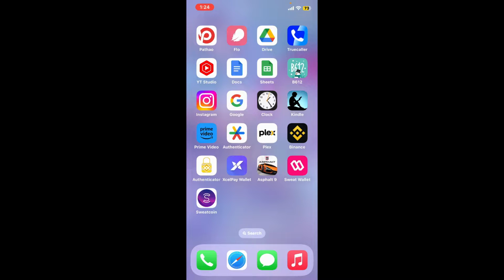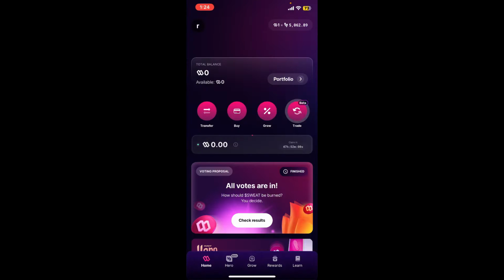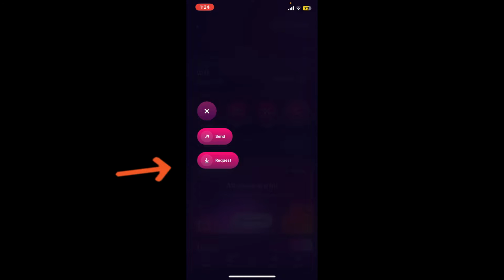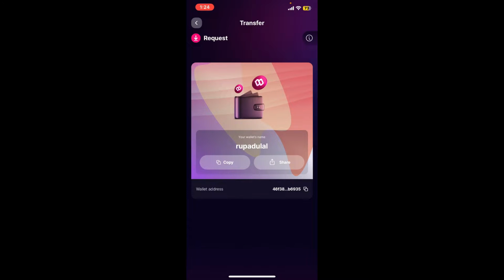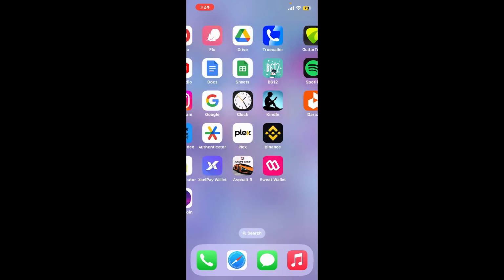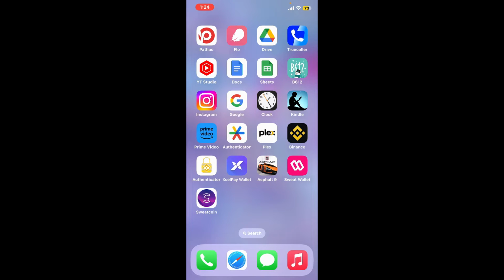How To Find Sweat Wallet Address 2024?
Curious about how to find your wallet address on Sweat Wallet? Look no further! In this tutorial, we break down the process into easy steps, ensuring you have the know-how to access your wallet address effortlessly. Whether you're new to Sweat Wallet or just need a quick refresher, follow along to uncover the key to your digital assets. Don't miss out on seamless transactions – discover your Sweat Wallet address now!